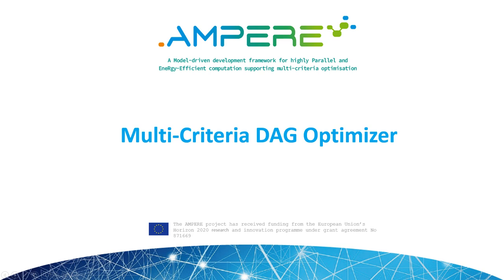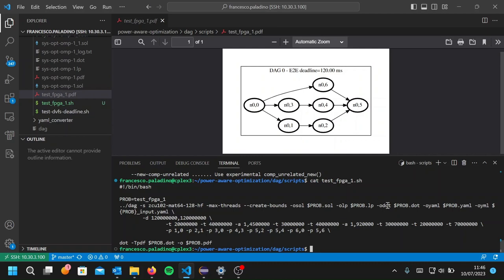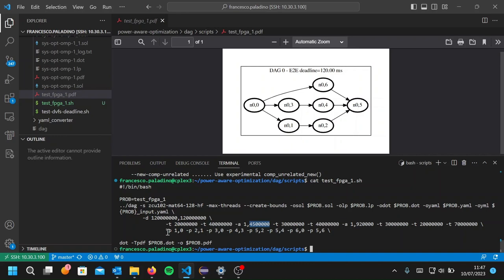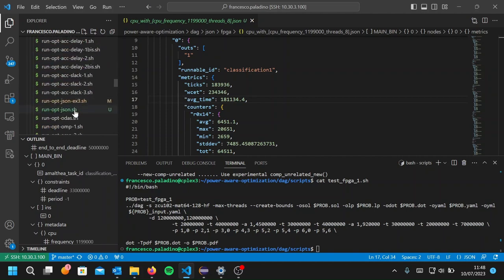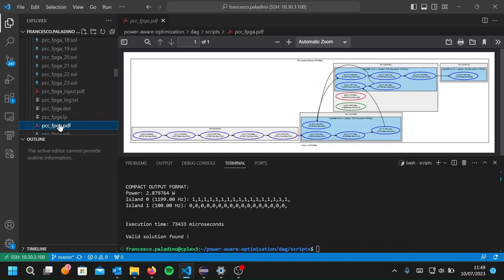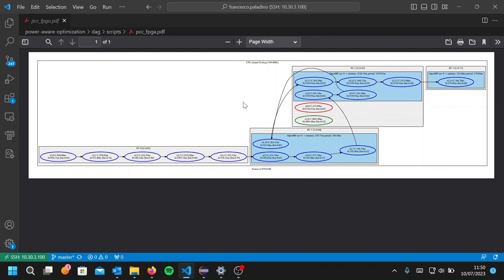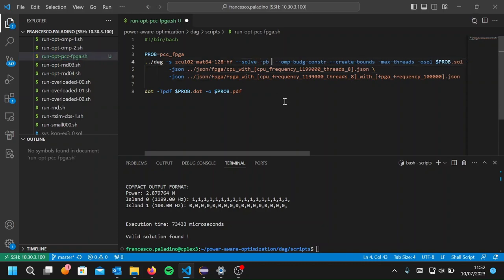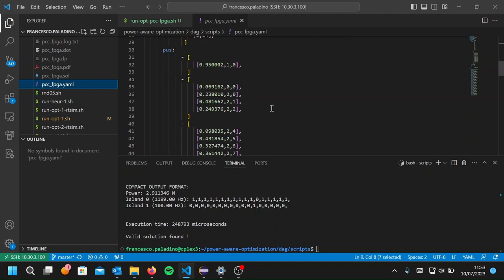Multi-Criteria Optimizer for DAG based Applications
The demo shows (1) the command-line interface of the optimization tool, made of several options to load the software model, i.e., the application to be optimized, and the hardware model, i.e., the platform on which the application runs, (2) an example of usage of the options to load a DAG-based application, (3) the optimization of the PCC component of the AMPERE automotive use case starting from its task dependency graph (TDG) enriched with timing and power consumption information in the form of JSON files, to obtain the configuration with the minimum power consumption on the Xilinx UltraScale+ ZCU102 board, (4) the optimization of the PCC component on the Xilinx UltraScale+ ZCU102 board to obtain the configuration with the maximum robustness under a given power consumption budget, leveraging the FPGA accelerator, (5) the visualization of the configuration as a PDF file, produced as output by the optimizer, (6) the visualization of the textual configuration as YAML file, produced as output by the optimizer, to be given as input to the RTDAG application of the AMPERE toolchain for the execution on the platform.